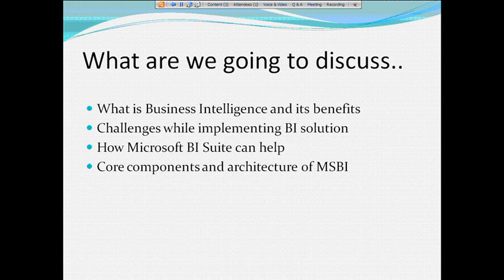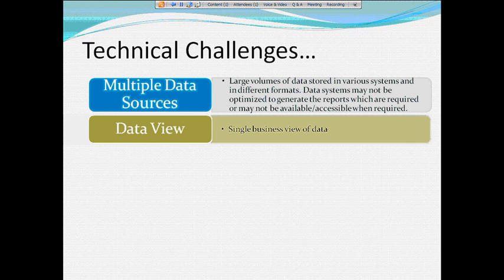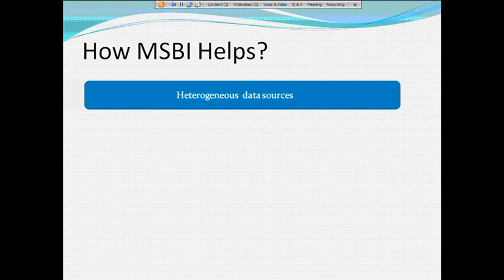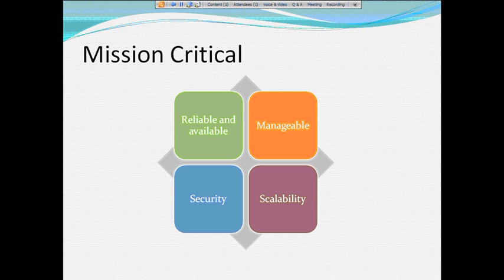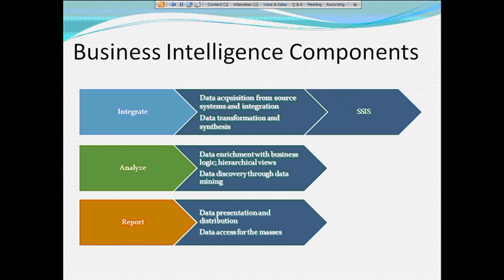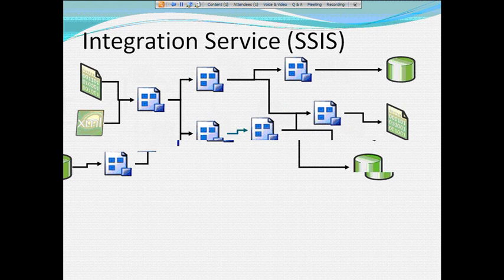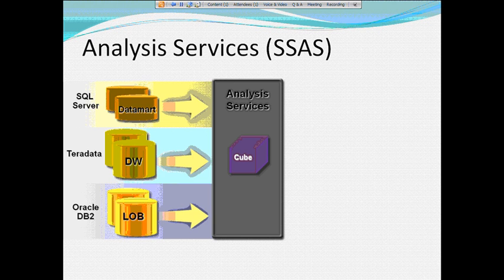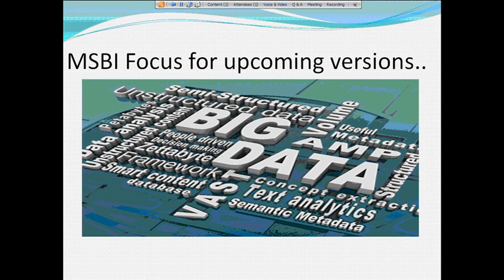NeerajMalik_MSBI_Presentation_05022013